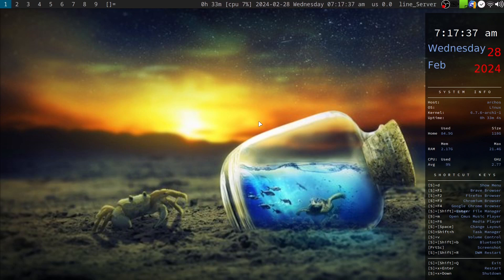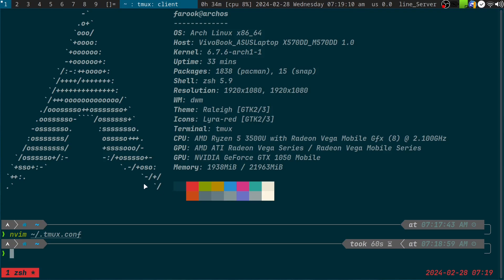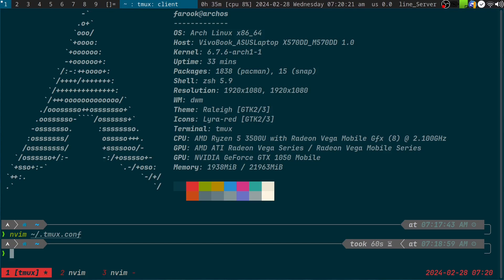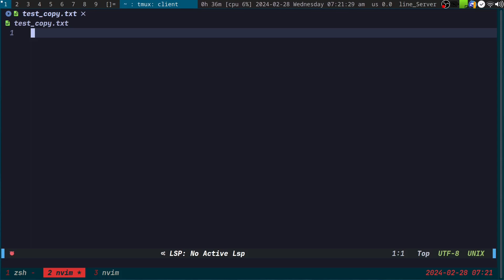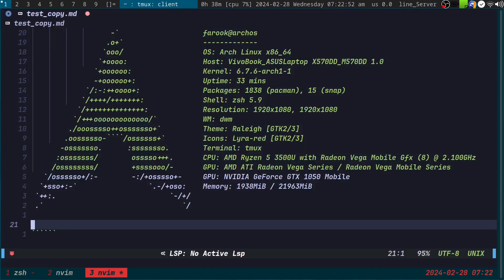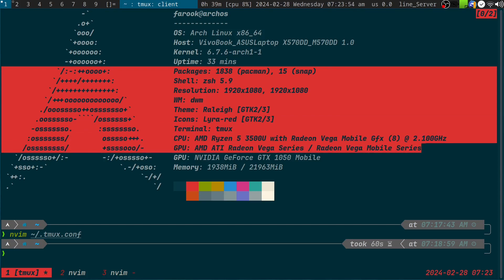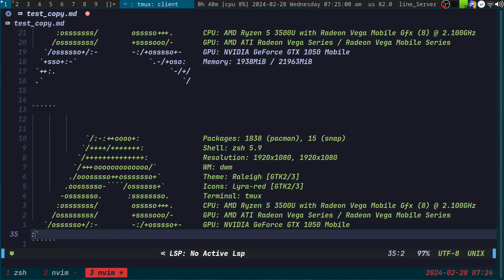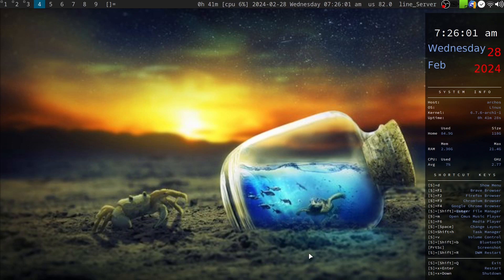copy text from tmux session to system clipboard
this is the way i copy text from tmux session to system clipboard